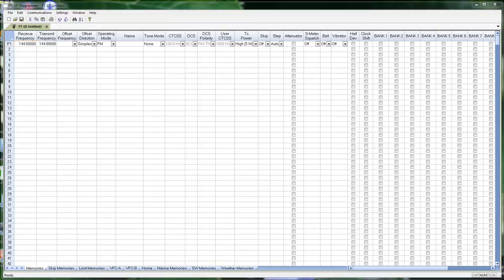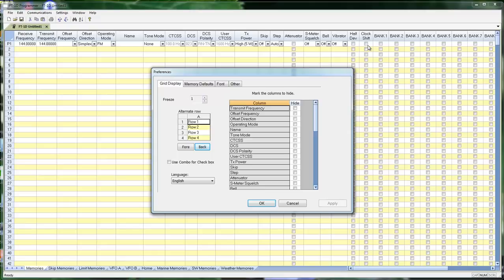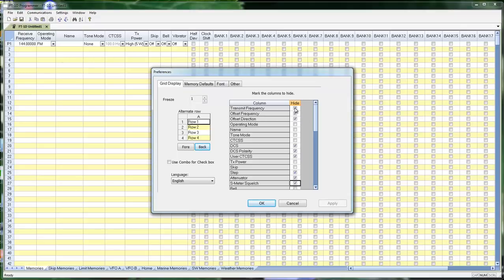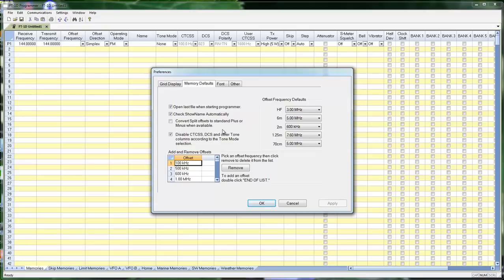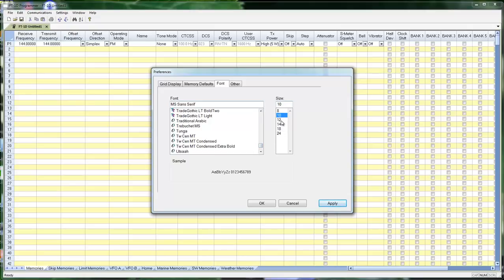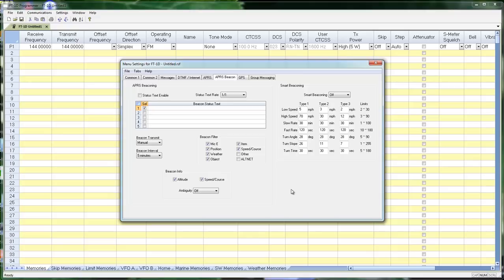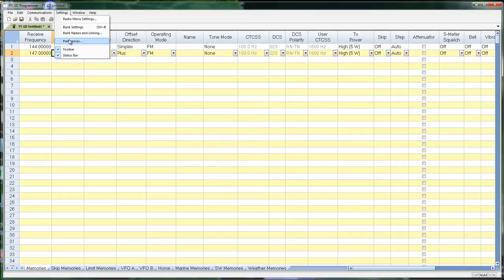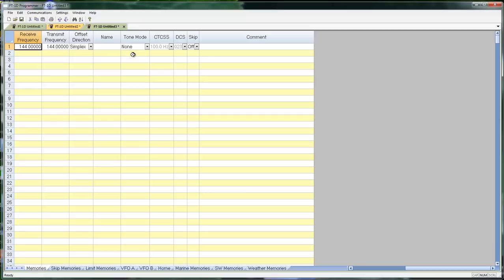Customizing your RT Systems Programmers with built-in Preferences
Customize many details of how the programmer works to make data entry easier, to customize your printout or to change default values.